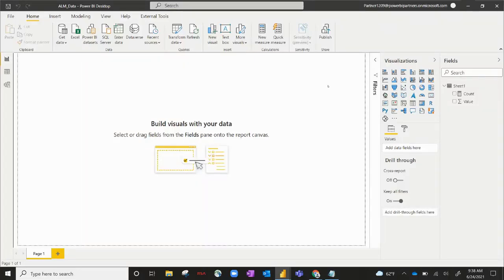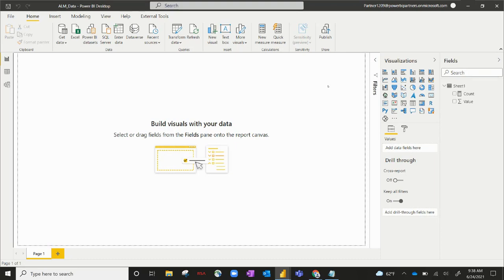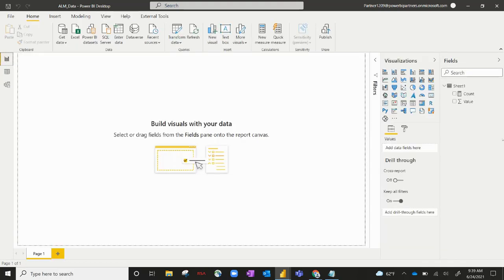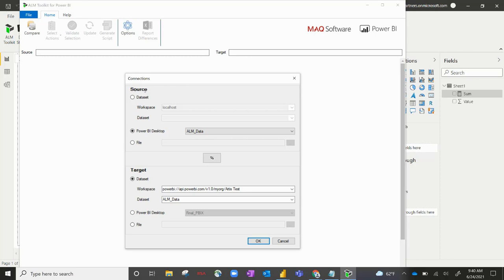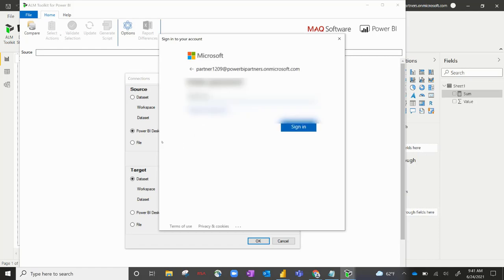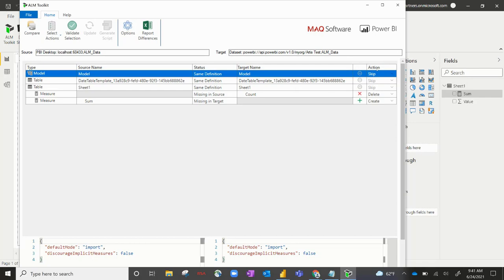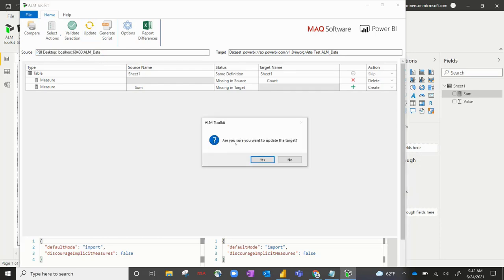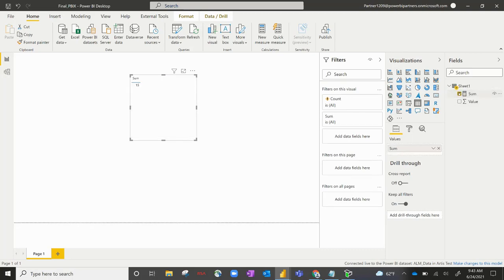Power BI ALM Toolkit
In this tutorial, we walk through using the new ALM Toolkit for Power BI.  The ALM Toolkit is a schema compare tool for Power BI datasets used for application lifecycle management (ALM) scenarios.